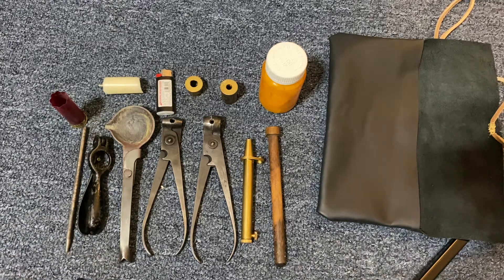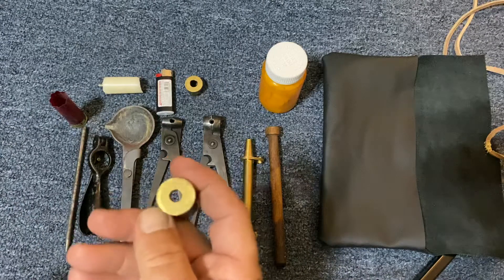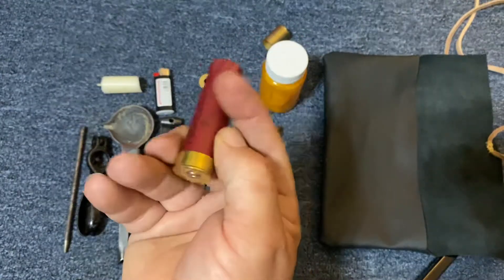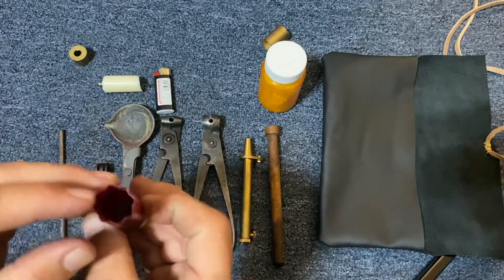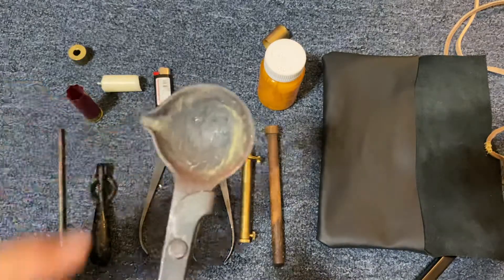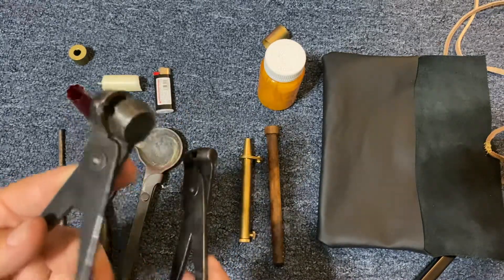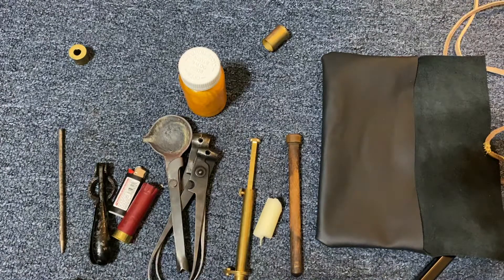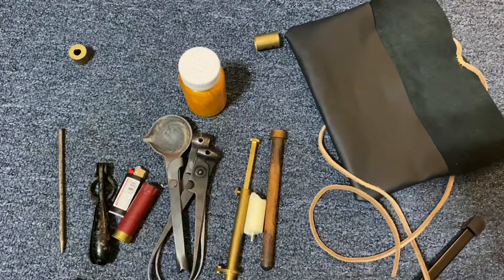Ep.42 Field Reloading Tool Bag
What I use to reload shotshells in the field.